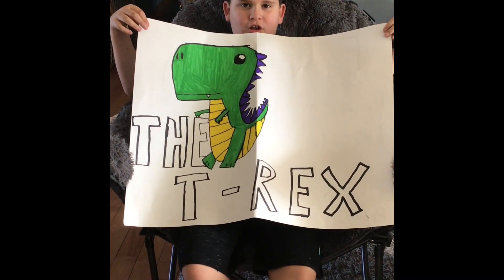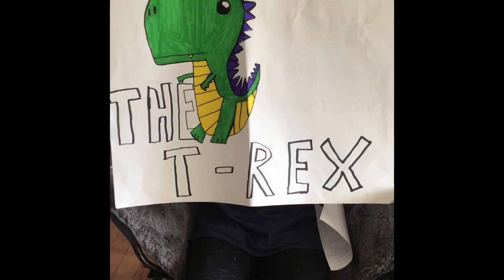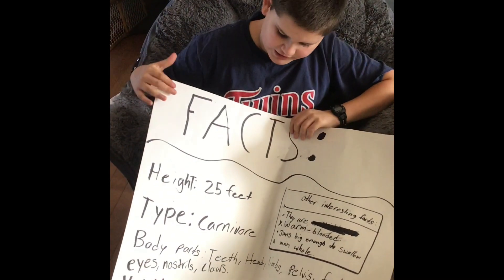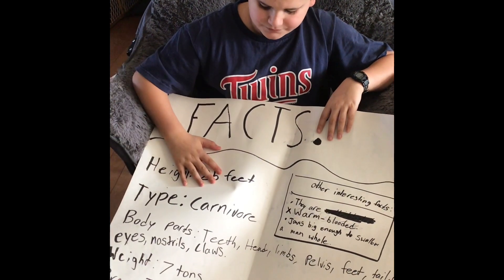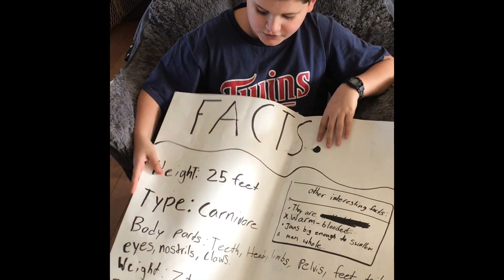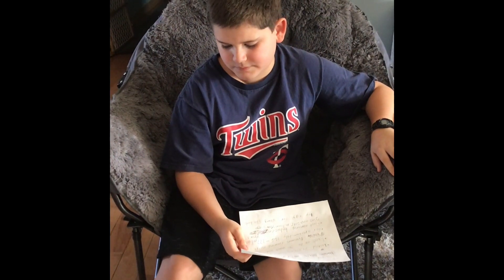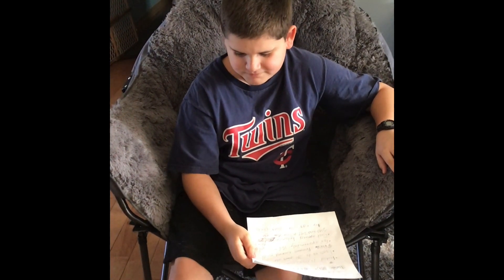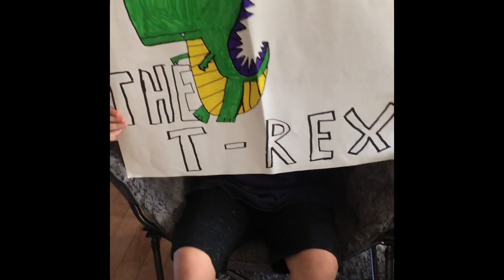Science choice board T Rex